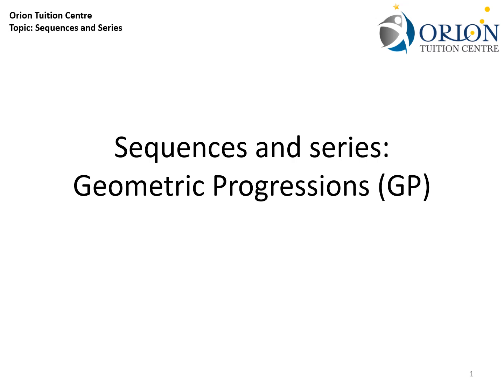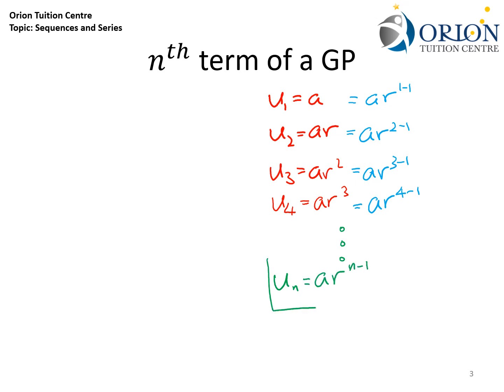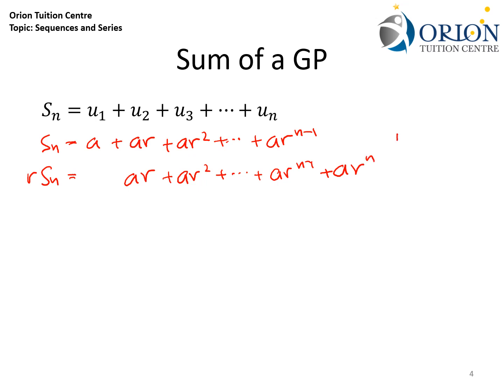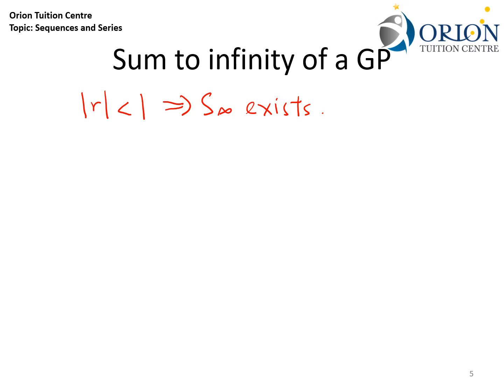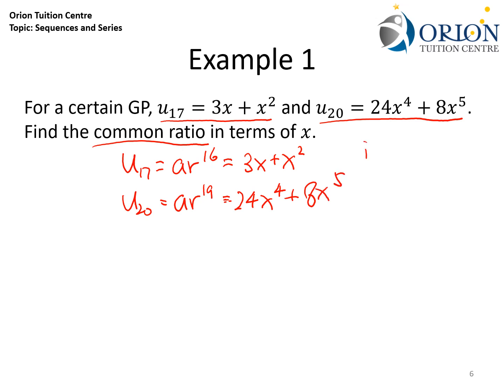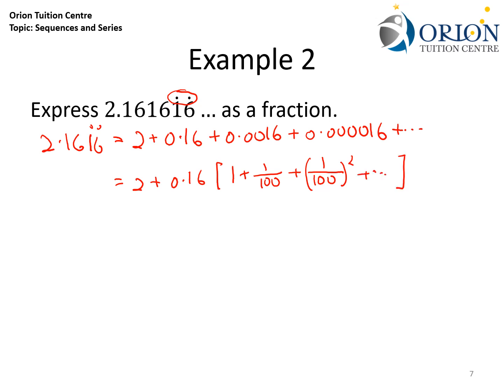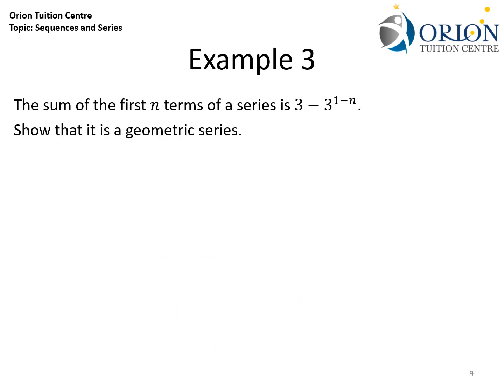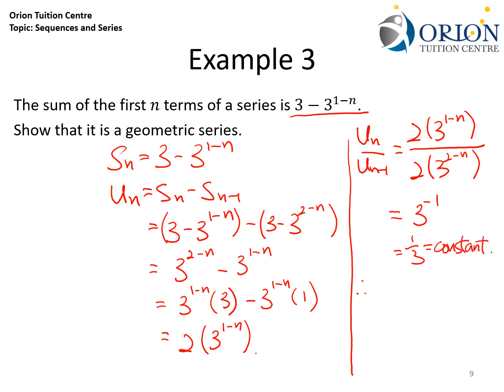Sequence and Series 4 - H2 Maths 9758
Sequence and Series 4: Geometric Progressions - H2 Maths 9758